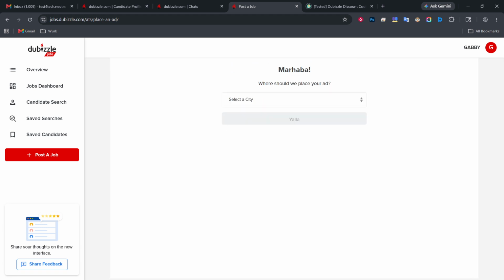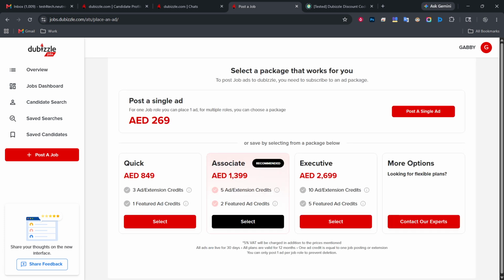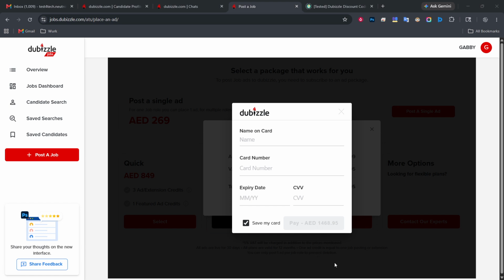How to Pay on Dubizzle [2026 Full Guide]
How to Pay on Dubizzle

In this video, we show you exactly how to pay on Dubizzle. Understanding the payment process is crucial for securing your desired listings quickly and efficiently. We focus on the methods available for making payments and how optimizing this process can enhance your experience on the platform.

Technical Specs:
Software: Dubizzle; Feature: Payments & Transactions.